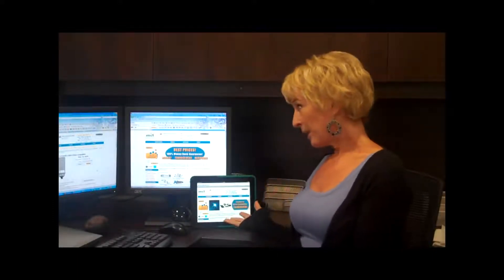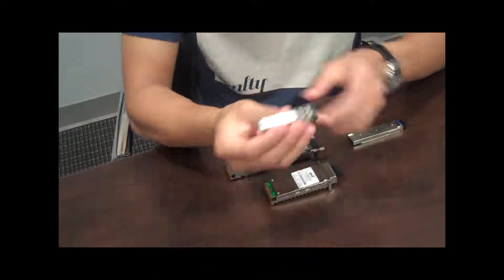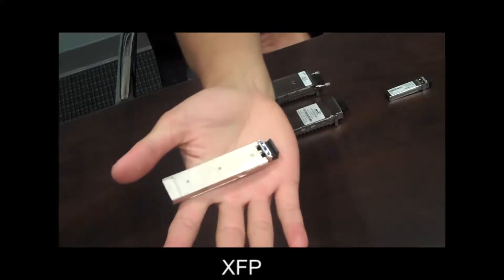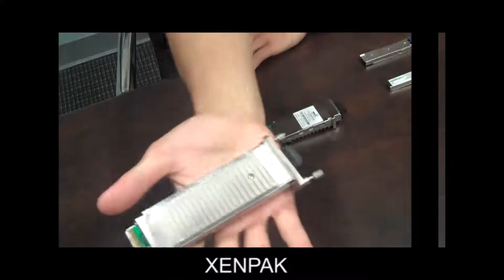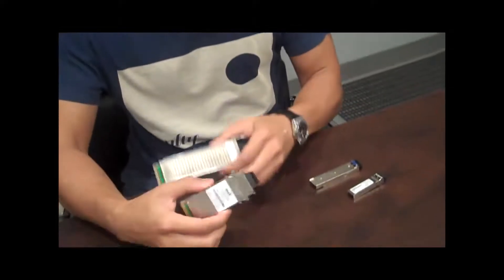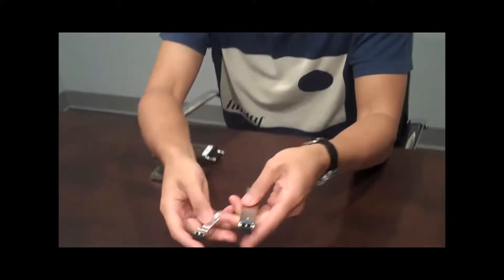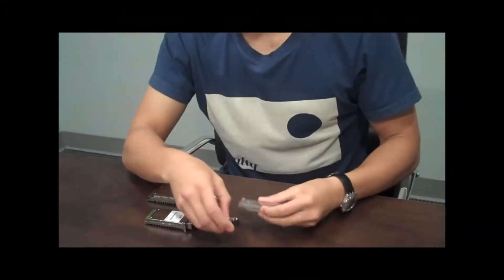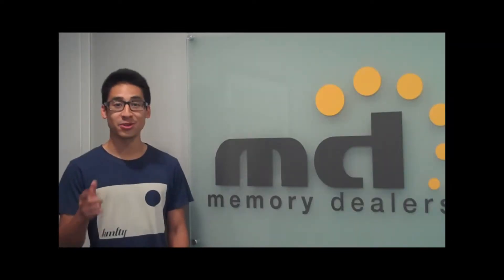Choosing 10-Gigablit Transceivers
Network Hardware Specialist, Brian, explains about 10-Gigabit Transceivers, and how to choose them.
Call or Chat Live with Us! US: 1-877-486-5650 Asia: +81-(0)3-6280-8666